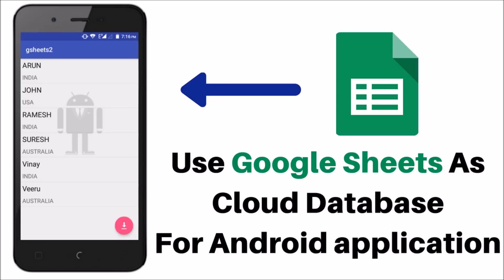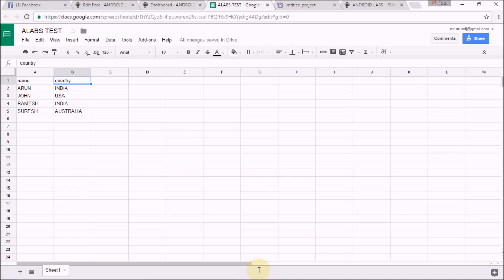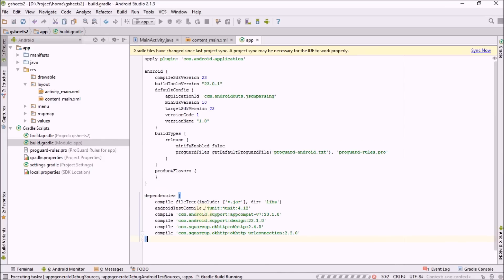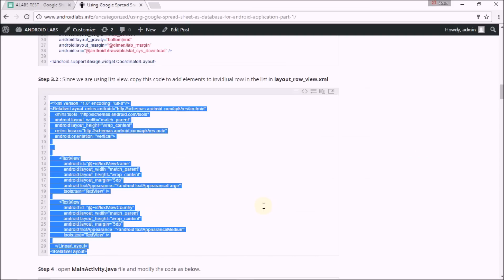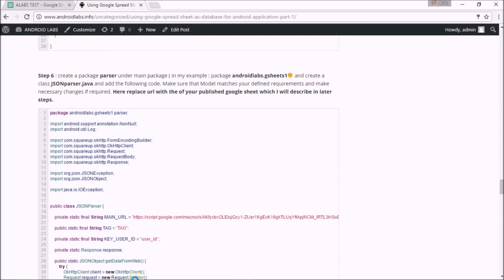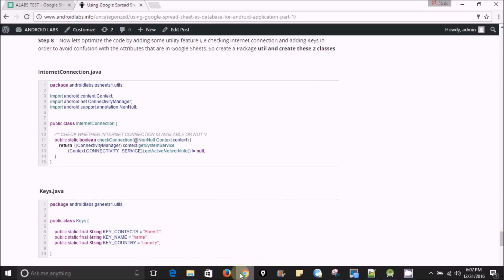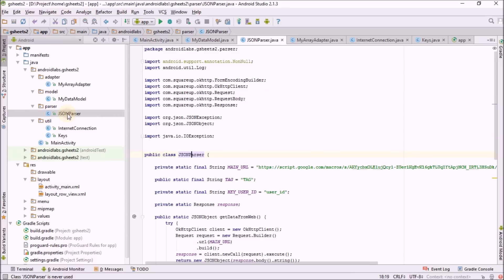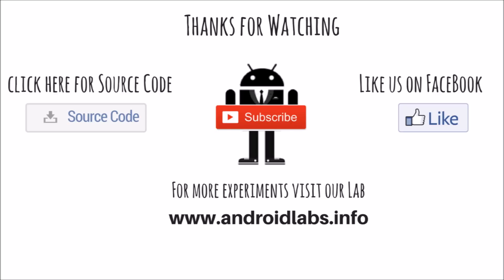How To Use Google Sheet As Cloud Database For Android Application Part - 1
Watch this latest video for complete
Create, Read, Update, and Delete operation.

Note : If you are new to Android and don't know coding, you can refer , you can do the same task without coding knowledge..

While working with some android application, a thought came into my mind that is “Can I use Google Spread Sheet As Back end Source Data Base ? “.
 Yes after many experiments finally found some useful stuff which is simple to create and use it for simple applications.

In this video I am going to demonstrate on how to fetch data from Google Spread Sheet, how to parse fetched Data in android application. To understand this experiment one should have good understanding about basic android concepts, list view and adapters, Json parsing.